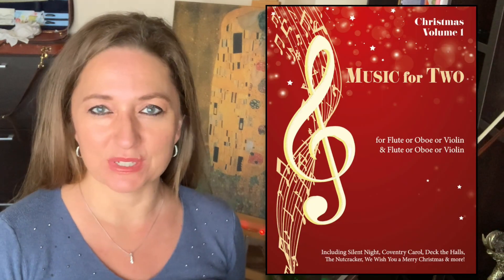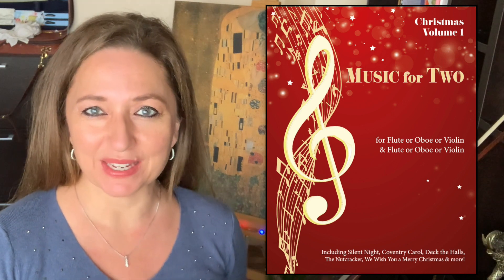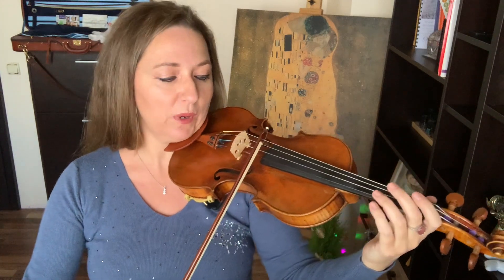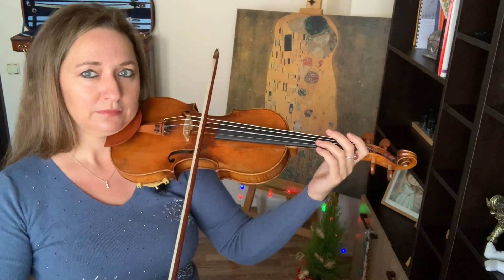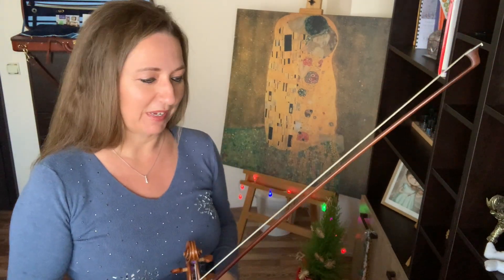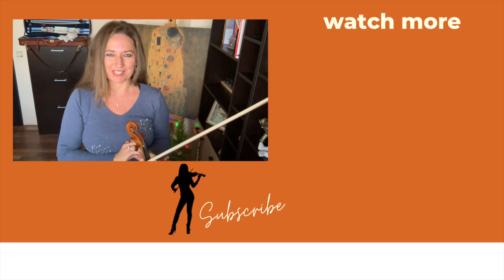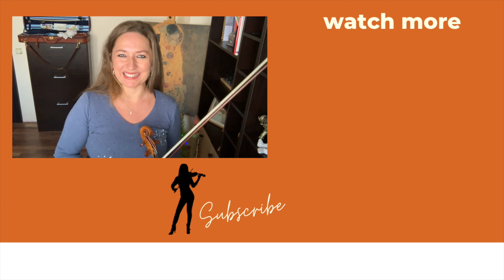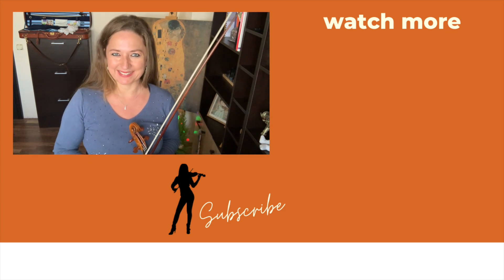Let's Play Together Christmas Music on the Violin, Jolly Old St. Nicholas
Let's Play Together Christmas Carols on the Violin Jolly Old St. Nicholas. Tis the season :) So excited to put together a little holiday fun. In this video I play for you Jolly Old St. Nicholas and if you want to play along with me you can! I am playing from Christmas Duets Volume 1 from Last Resort Music.